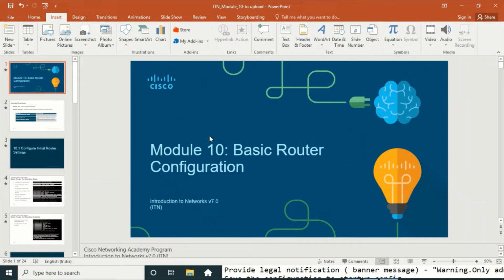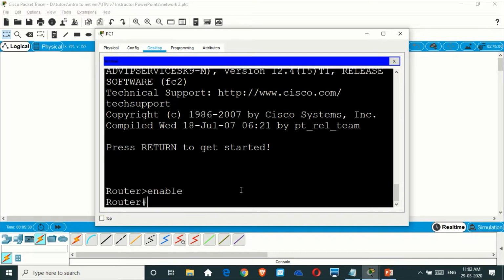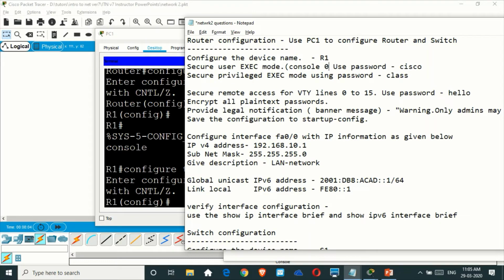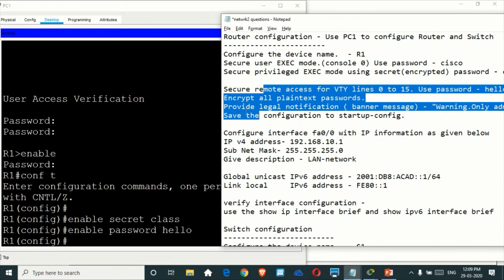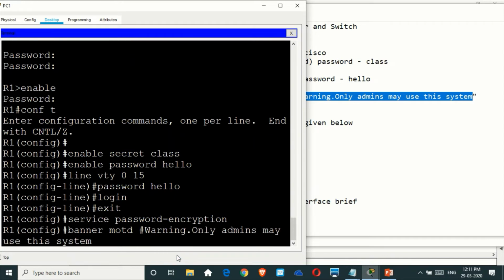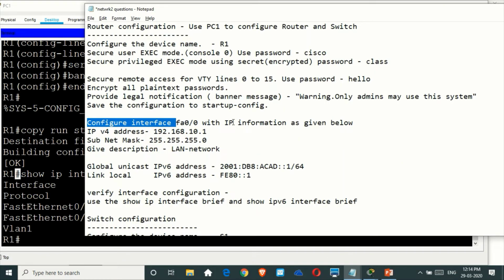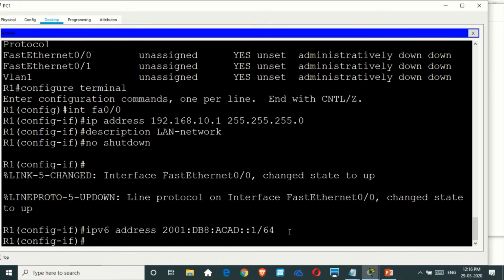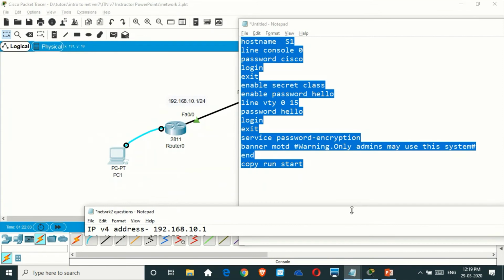Network Fundamentals 2- Practicals-Router,Switch commands combined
In this Video, as part of our efforts to give online video sessions to students, here is the video where we discuss the different commands for basic Cisco Router and Switch IOS configuration along with end-device IP configuration.
Cisco Packet tracer is the simulator program used.  PPTs credit to Cisco Web Academy